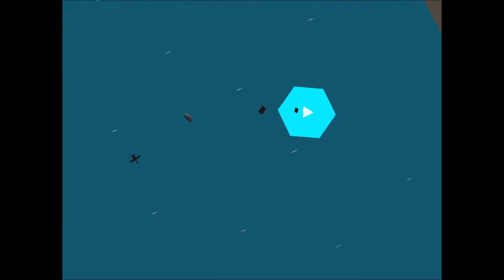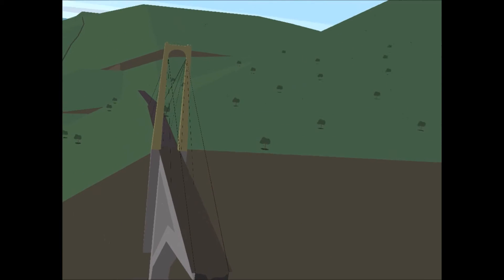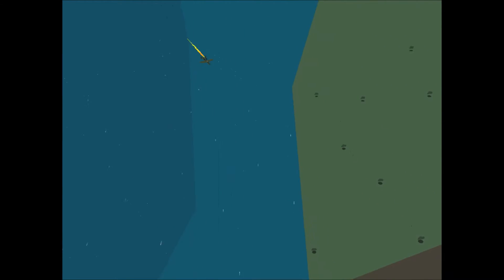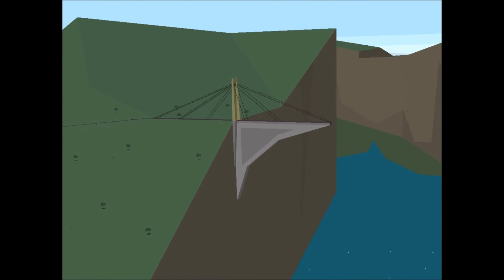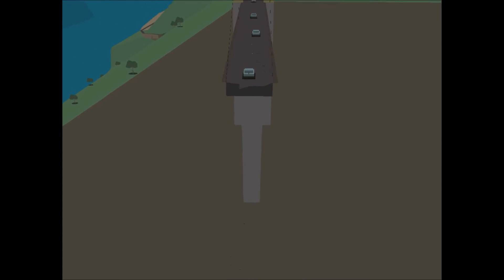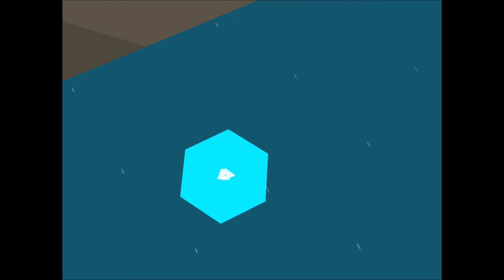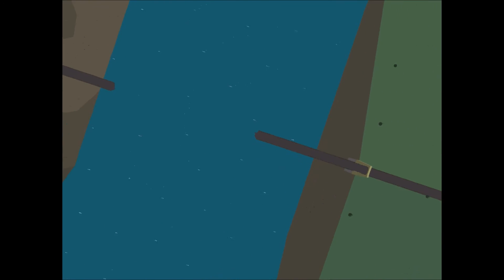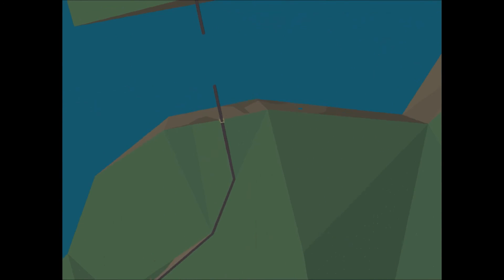A-10 Cuba! Bridge Buster Aftermath - Commentary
This is the aftermath of blowing up the bridge in the combat mission "Bridge Buster", in other words, what you don't see while flying the mission.

All images are taken during slew mode. It helps to see what you can't see while flying any mission.